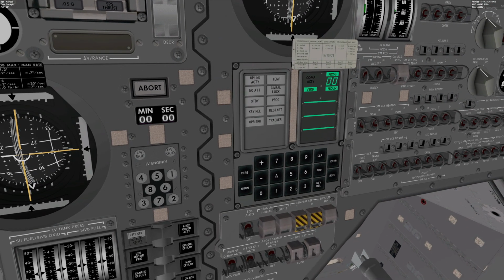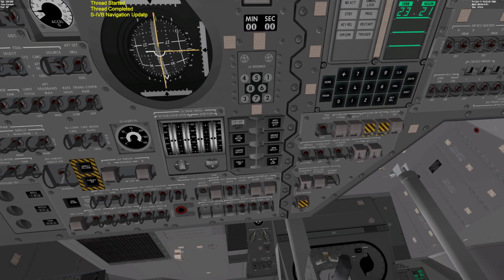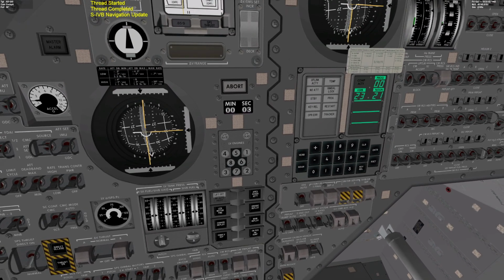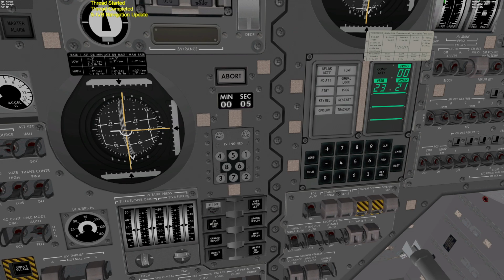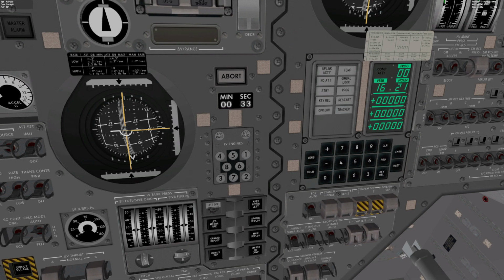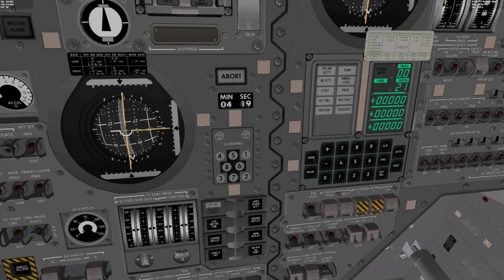Apollo GNC Tutorials: PIPA Bias Check (Pulsed Integrating Pendulous Accelerometer)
Are your burn residuals not adding up? Does Houston want to perform a PIPA Bias Check? Fear Not! Learn how to check the error margin of your PIPA Assembly!